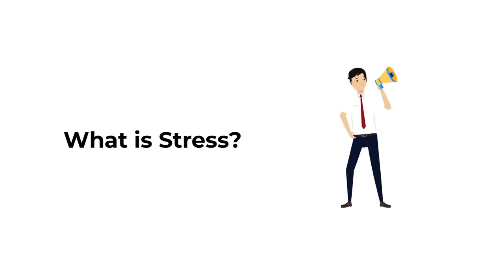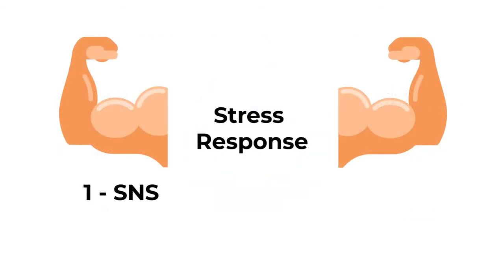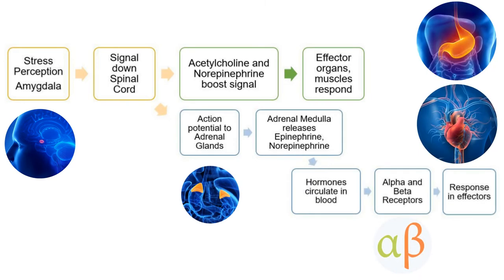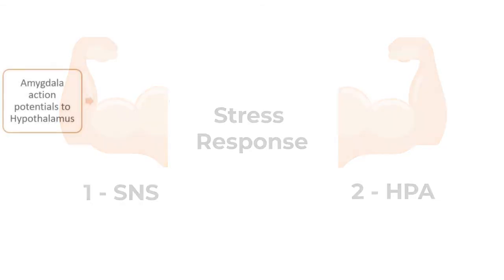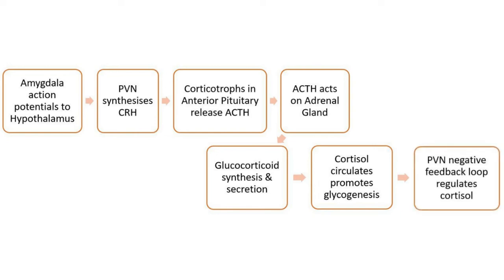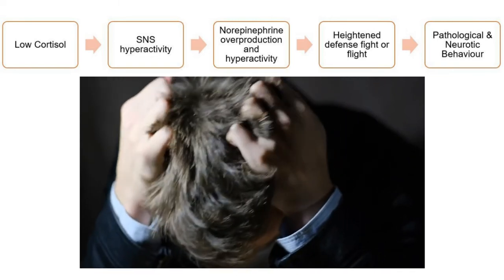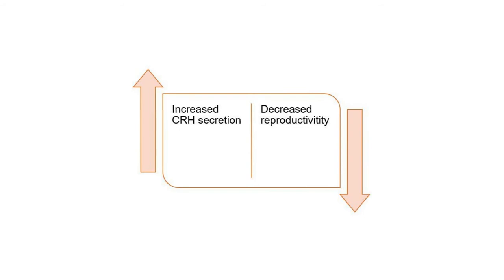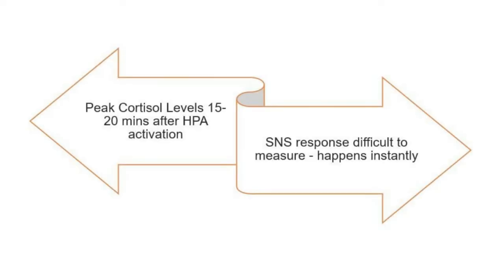DMP - The Neuroscience of Stress - Jacob Hoenig - 13194410